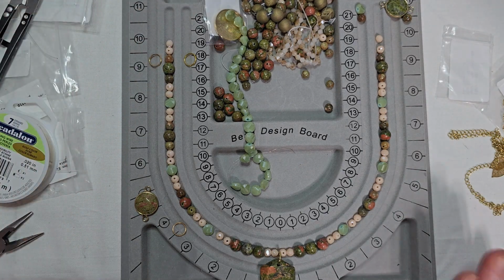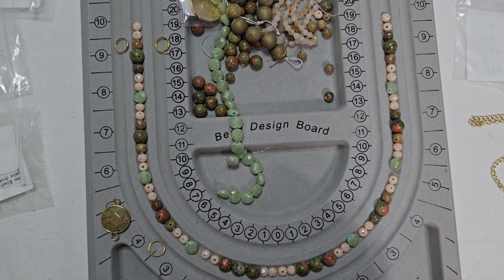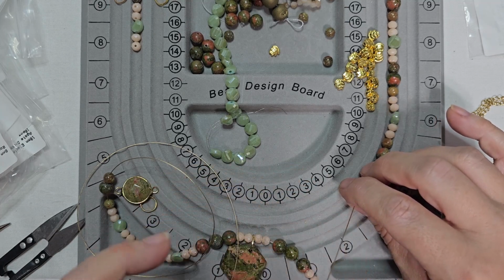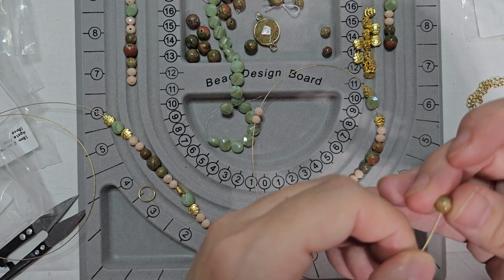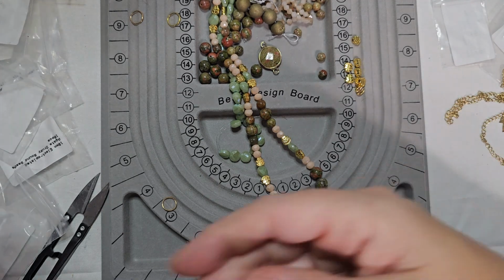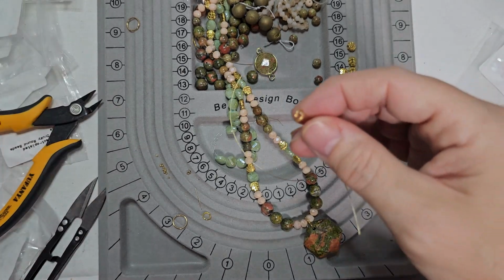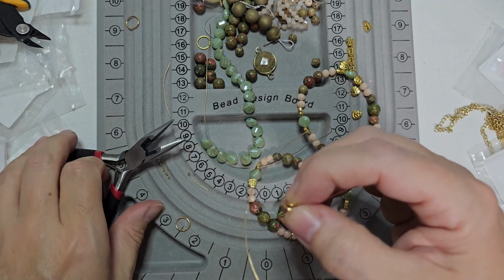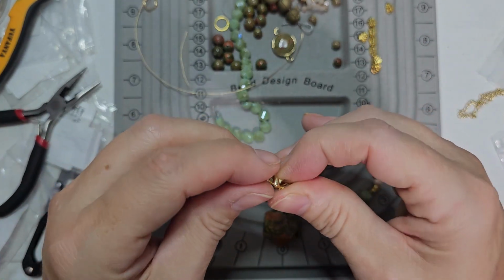Woodland Whimsy Design 1 - Bargain Bead Box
This design feels woodsy to me. I love the stone beads and the addition of just a bit of gold makes the stone pop.